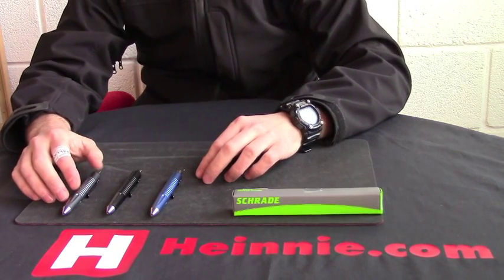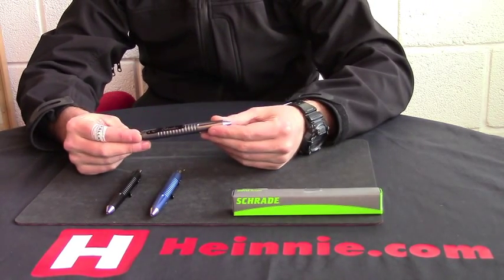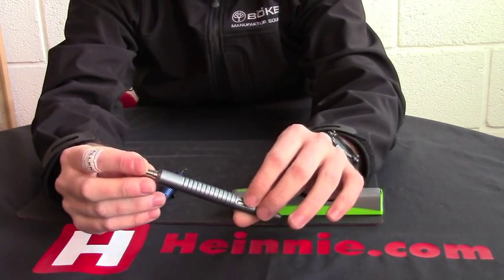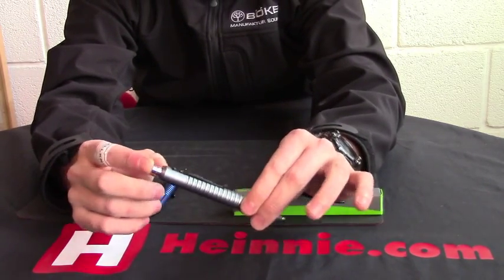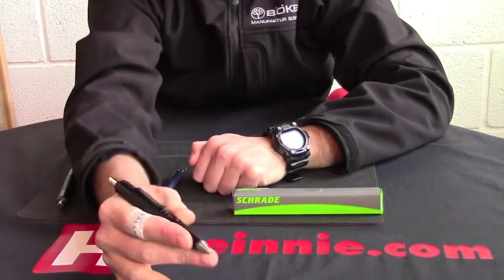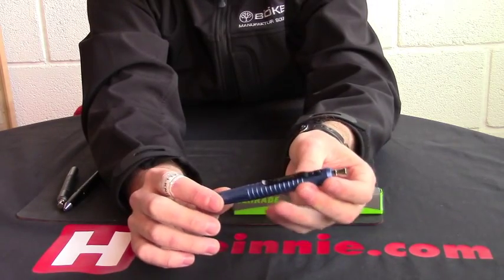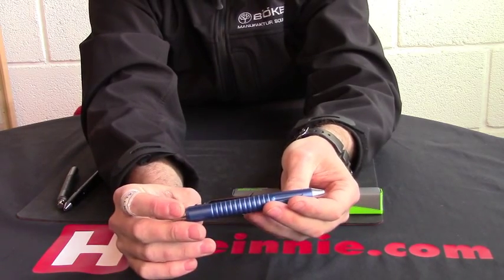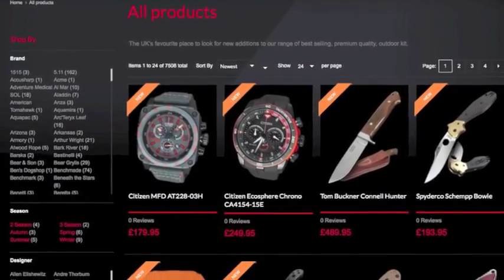Schrade Tactical Pen No9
Our first look at the Schrade Model 9 Tactical Pen
Part number SCHPEN9